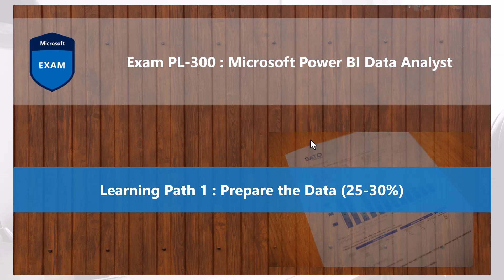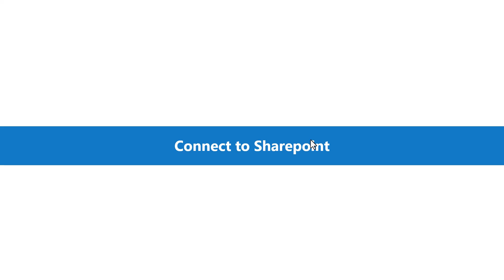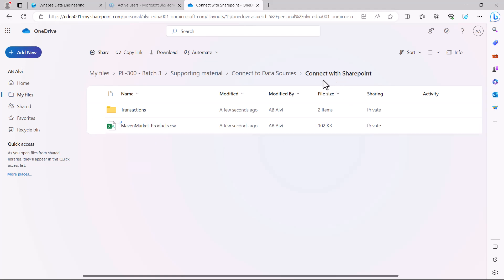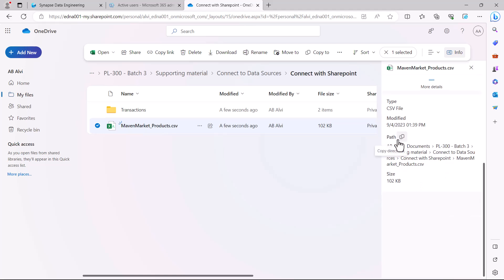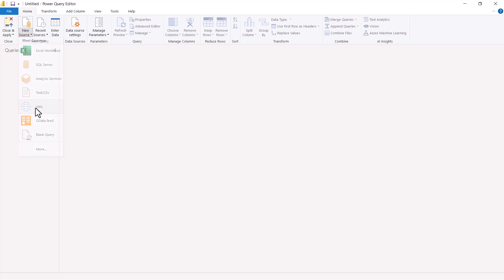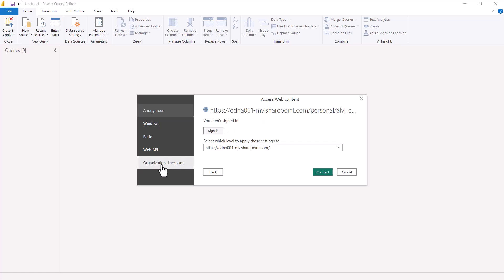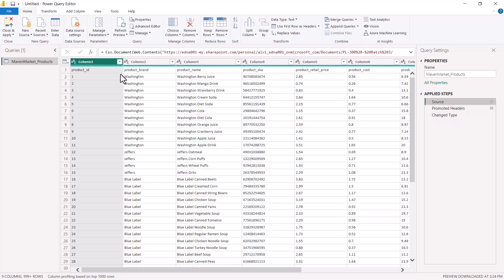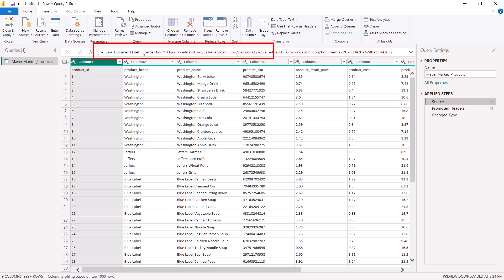5. Crack the Power BI PL-300 Exam Preparation - Identify & Connect to Data Sources - Part 4